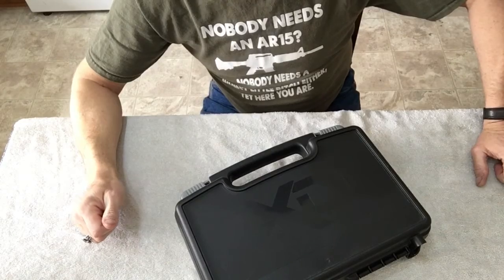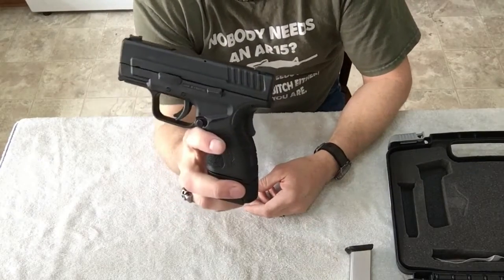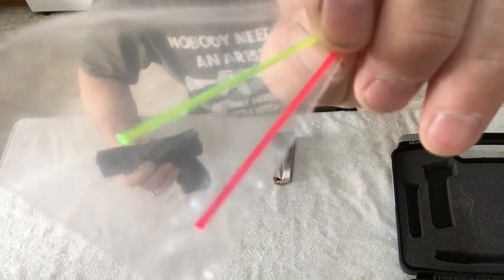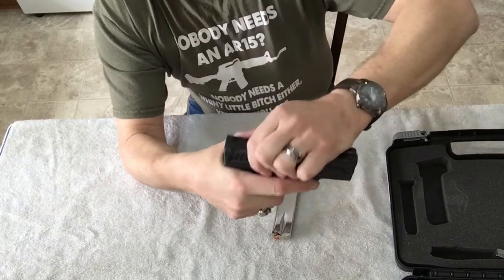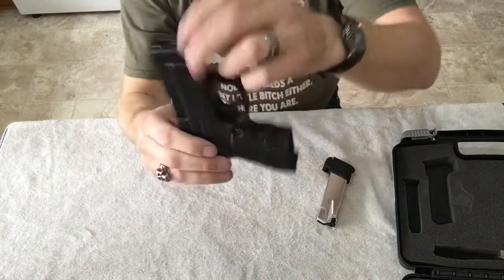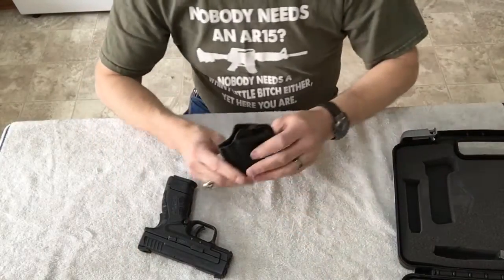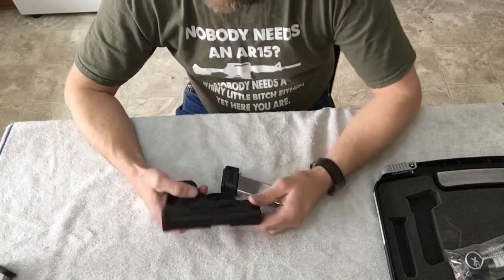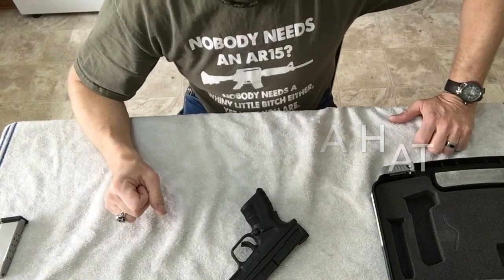Springfield XD Mod 2 9mm Unboxing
Discussion and review of Springfields XD Mod2 9mm handgun.

Gun in video: Springfield XD Mod2 9mm
Hat wore in this video: Smith and Wesson